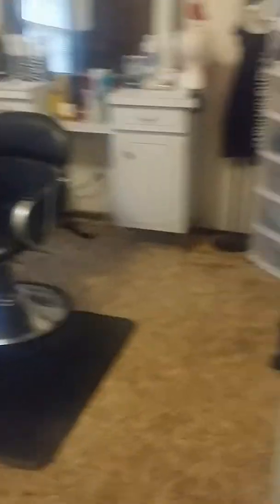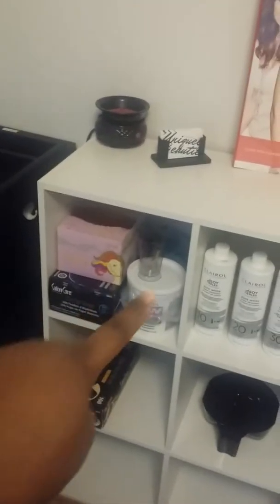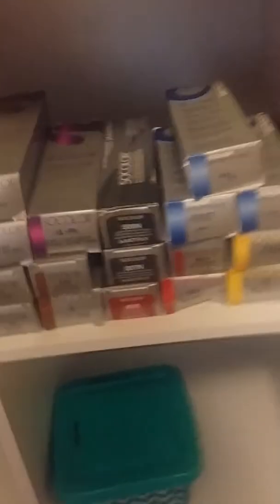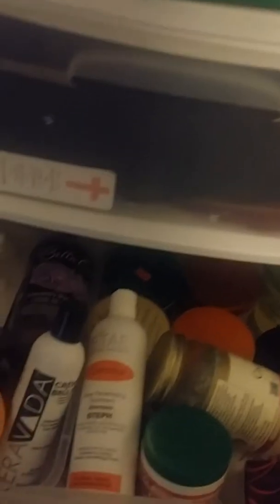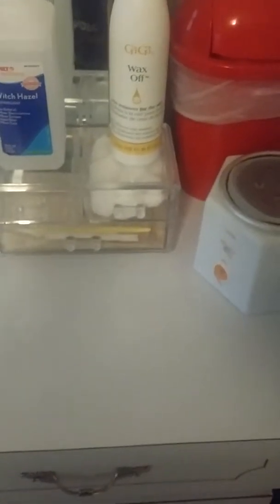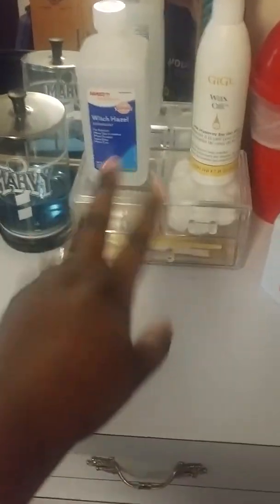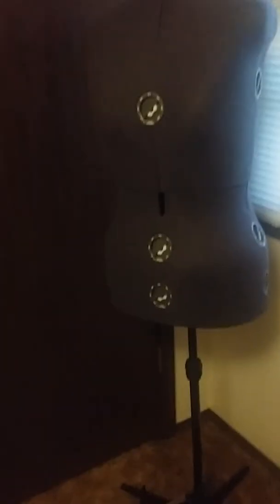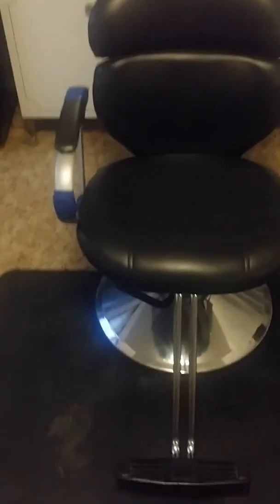Quick home salon tour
Home salon tour will do a more detail version soon!